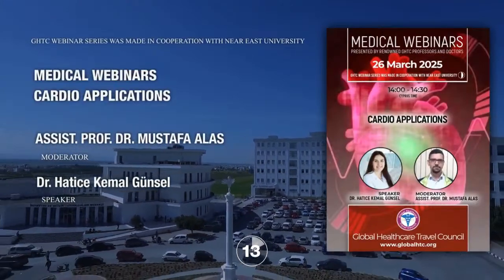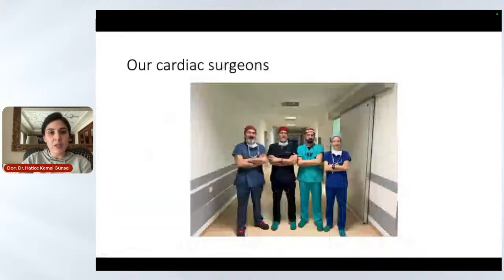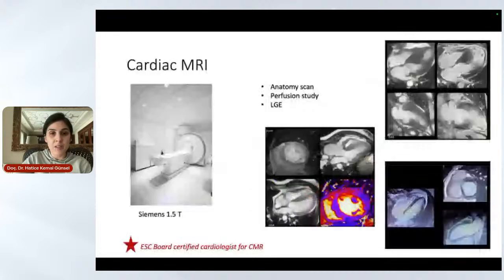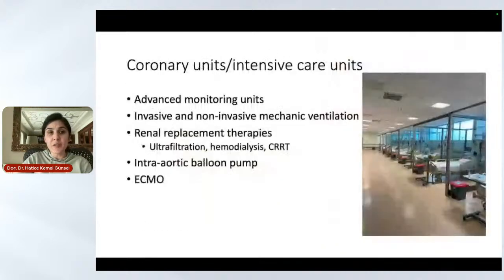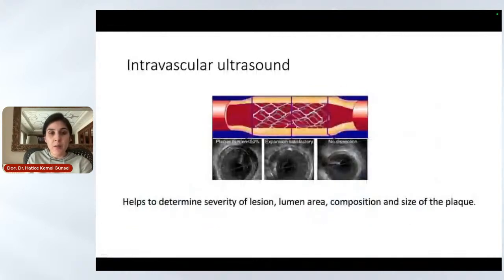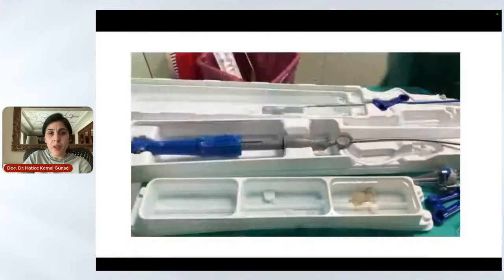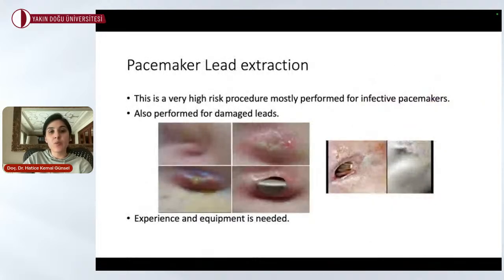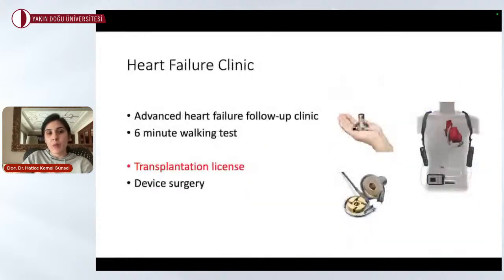CARDIO APPLICATIONS | MEDICAL WEBINARS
MEDICAL WEBINARS

PRESENTED BY RENOWNED GHTC PROFESSORS ADD DOCTORS

CARDIO APPLICATIONS

SPEAKER

Dr. Hatice Kemal Günsel

Moderatör

Assist. Prof. Dr. Mustafa Alas

26 March 2025 | 14:00

GHTC WEBINAR SERIES WAS MADE IN COOPERATION WITH NEAR EAST UNIVERSITY